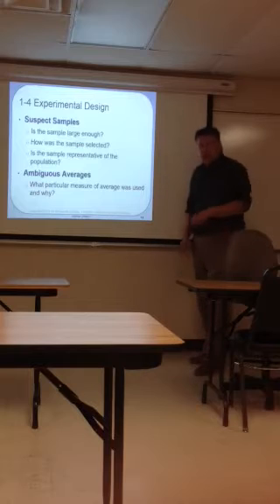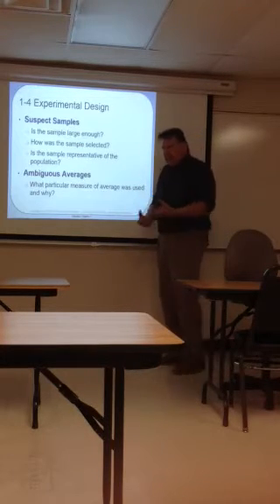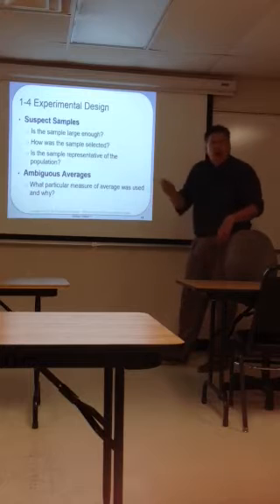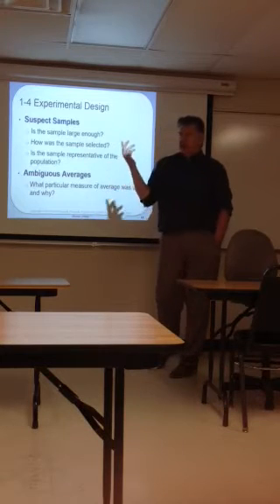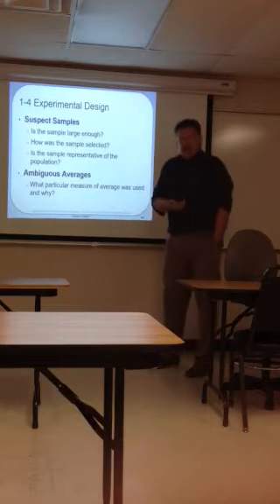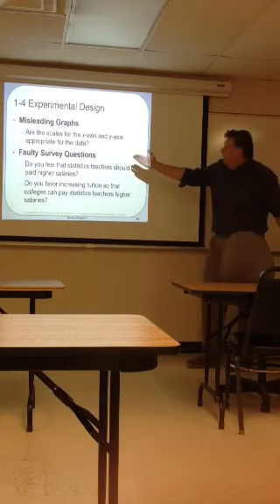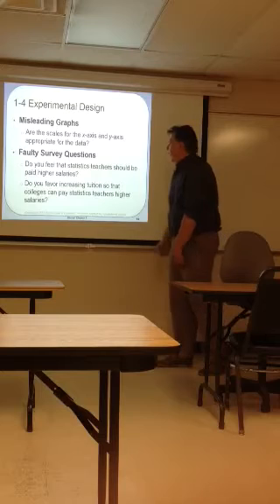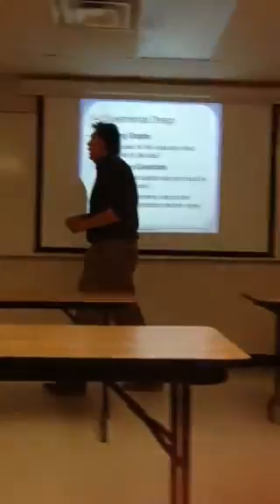Part four chapter one